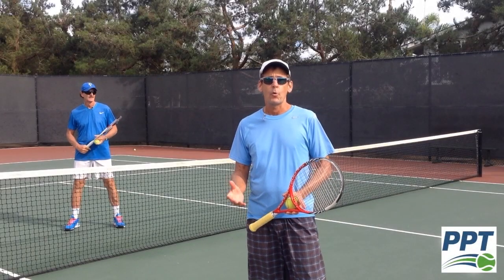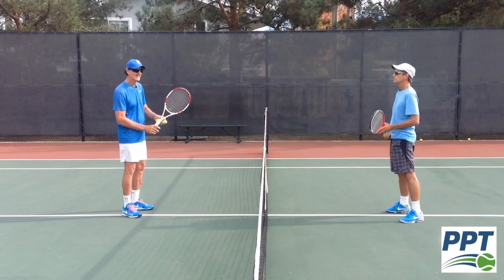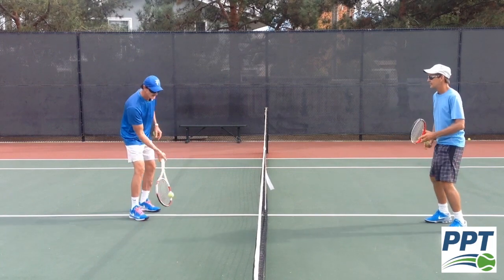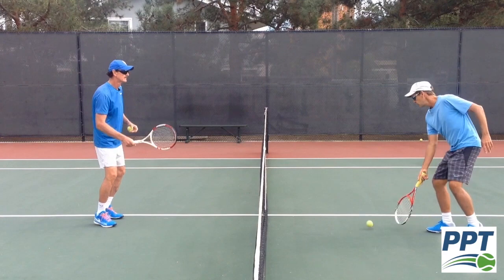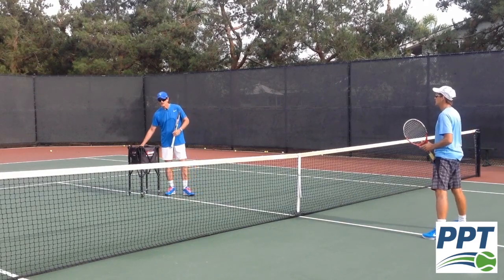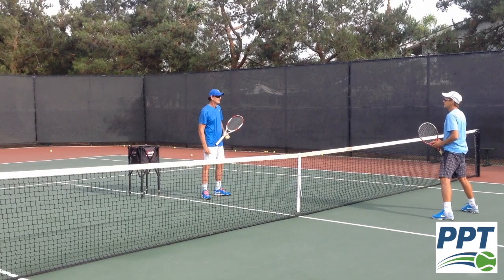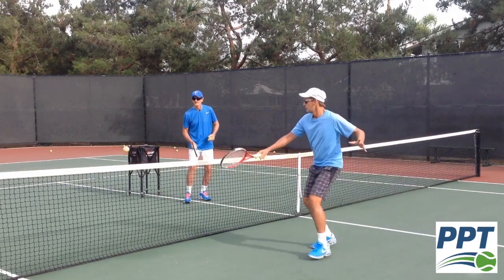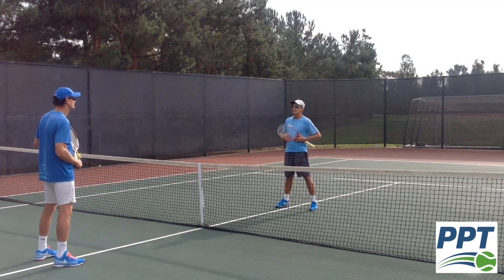Learn How To Play The Half Volley Like Roger Federer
If you want to learn the half volley like Roger Federer, look no further! Make sure you are in a continental grip while holding the racket softly. To become successful at this shot we recommend you stay in motion the entire time. This will help your footwork and push you to get into the correct position from the ball. Feel like you are just "touching" the ball back and forth with a partner very lightly. Try the drills in the video to put it into play!